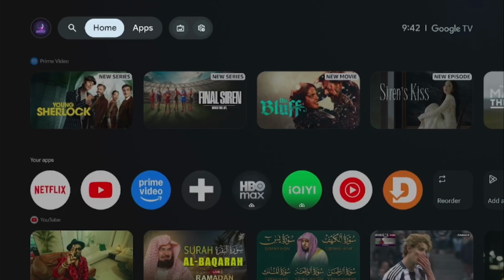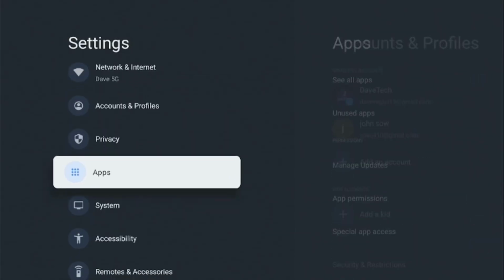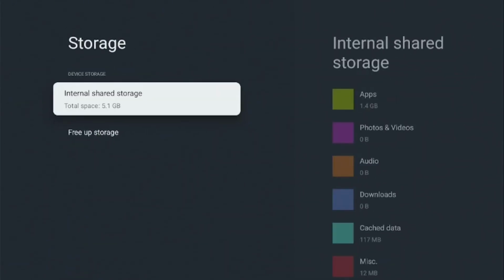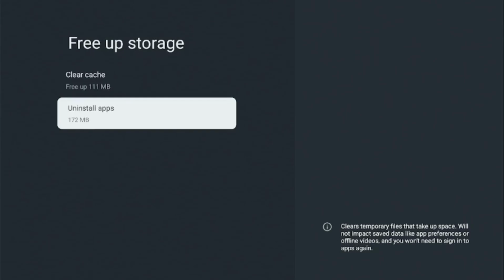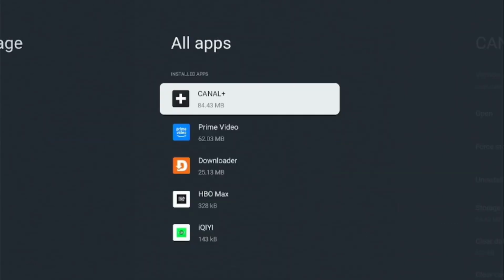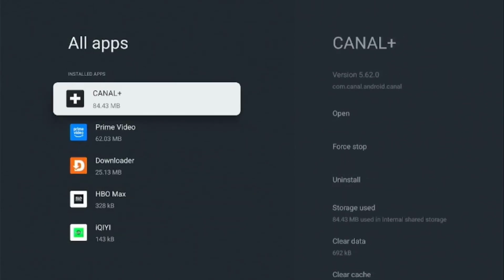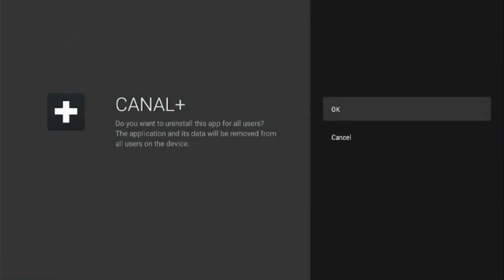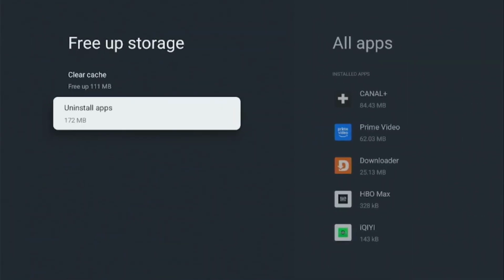Google TV : How To Free Up Storage | Free Up Storage on Onn TV!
In this video, I will show you how to free up more space or storage on your Onn TV box or Google TV device. This tutorial works on any Onn TV Box or Google TV. Watch till the end.